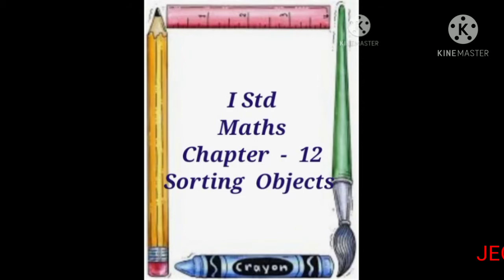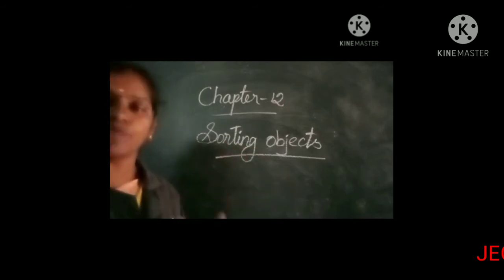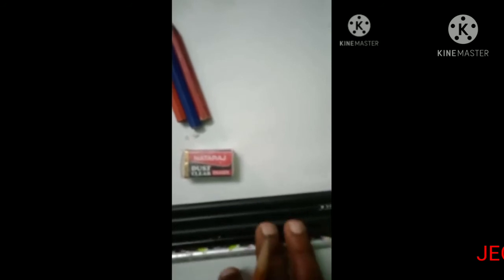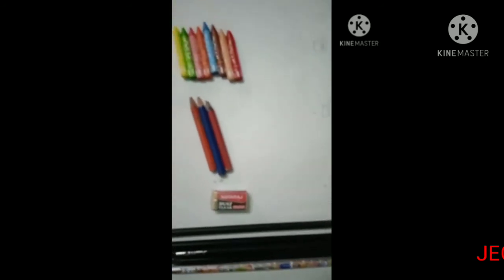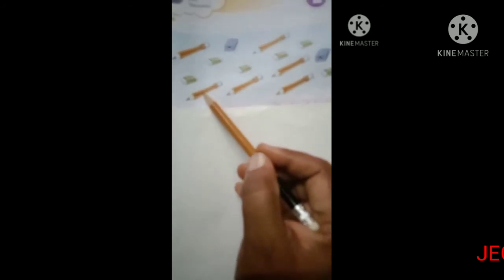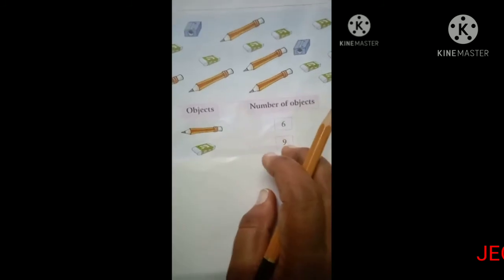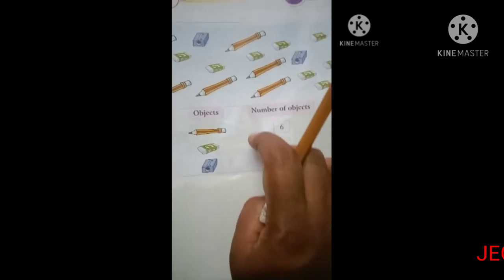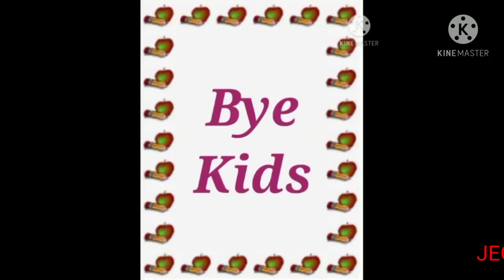STD I MATHS - SORTING OBJECTS (23.03.21)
STD I MATHS  - SORTING OBJECTS